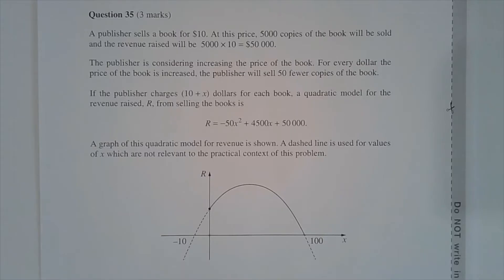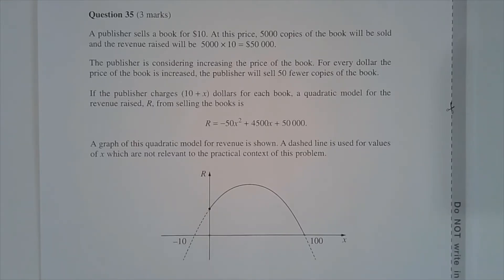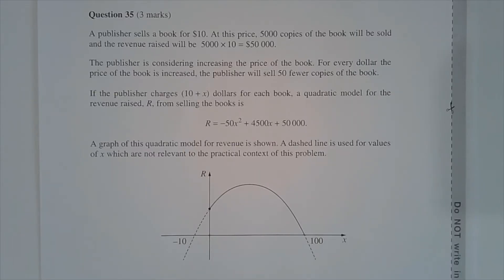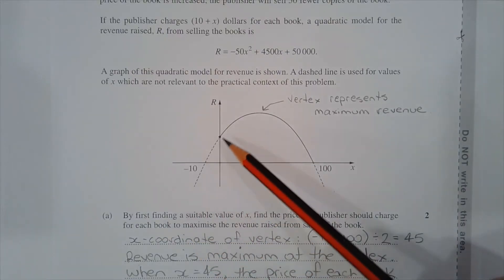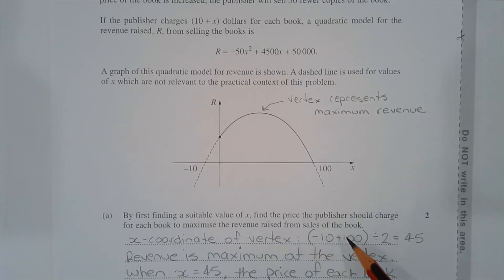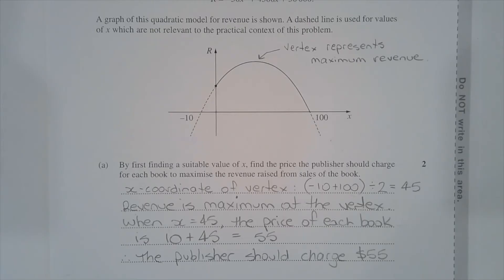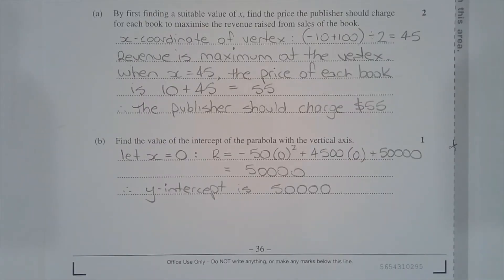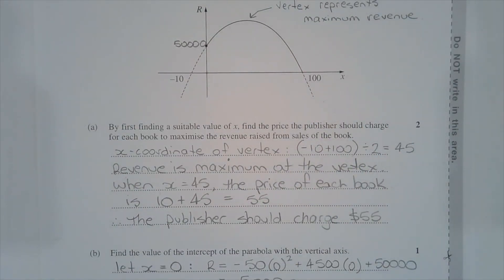2021 Maths Standard 2 HSC Q35 Solve financial problem involving quadratic model & parabola graph